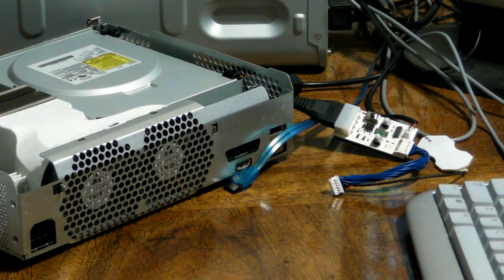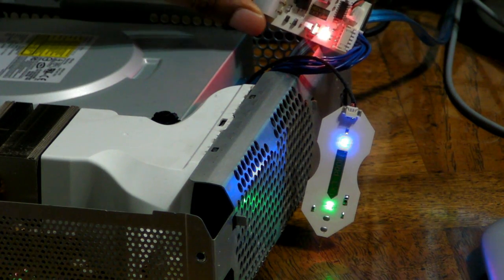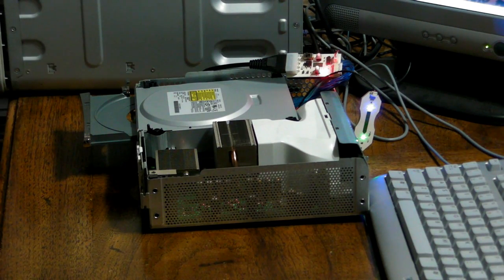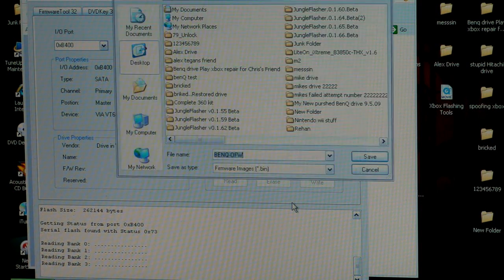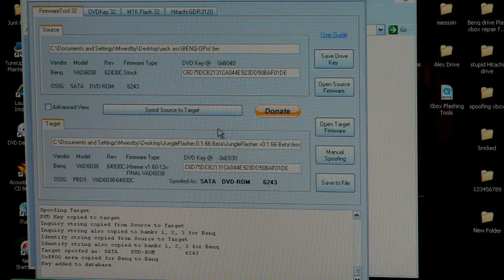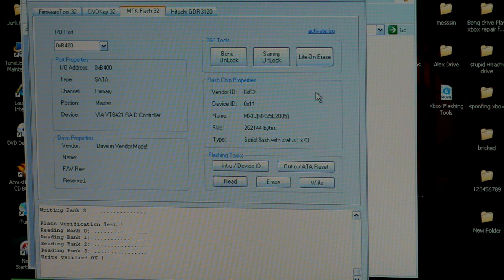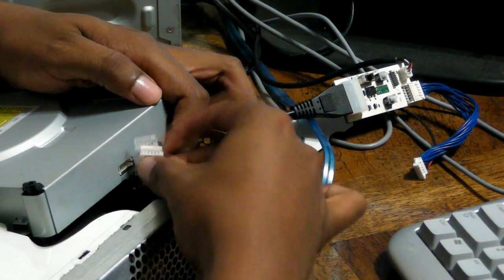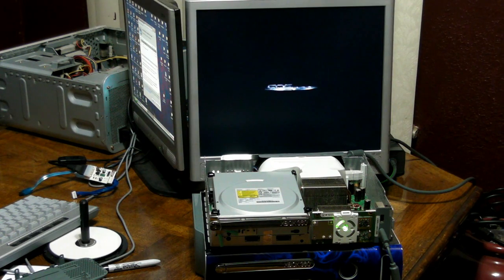How to flash a BenQ drive with ixtreme 1.6 using Jungle Flasher 1.66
What up YouTube this is another one of my basic tuts to help new modders through some of the basic steps. I like to talk a little shit in all of my videos to ease some of the pressure. I hope you guys enjoy this one and the new Liteon 83850 flash tut is coming shortly.